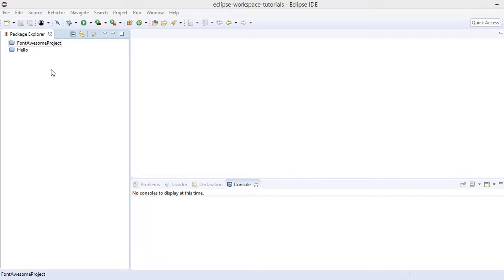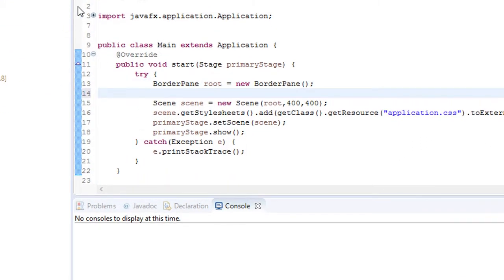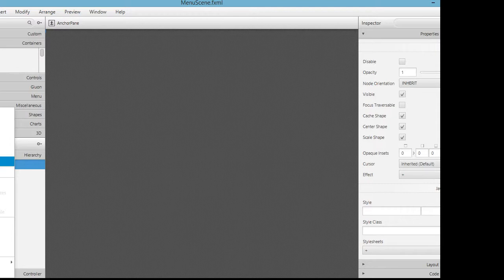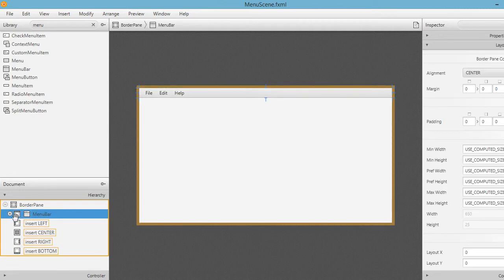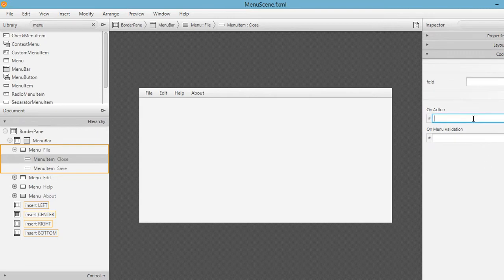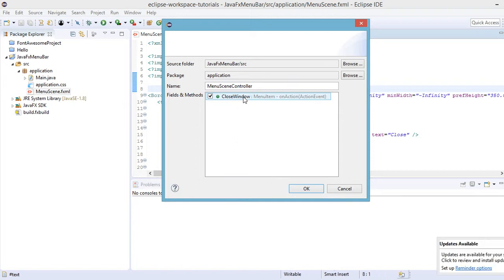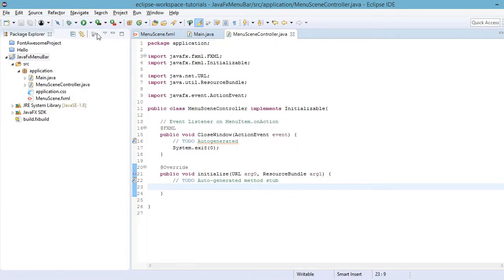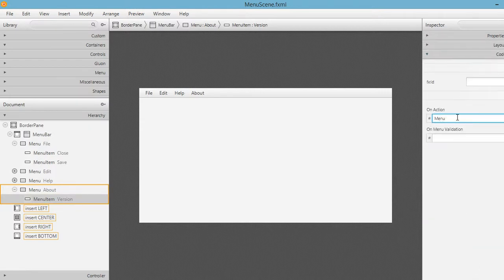JavaFX with MySQL for Beginners Tutorial - How to create MenuBar in JavaFX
JavaFX is a Java library used to build Rich Internet Applications. The applications written using this library can run consistently across multiple platforms. The applications developed using JavaFX can run on various devices such as Desktop Computers, Mobile Phones, TVs, Tablets, etc.. To develop GUI Applications using Java programming language, the programmers rely on libraries such as Advanced Windowing Tool kit and Swing. After the advent of JavaFX, these Java programmers can now develop GUI applications effectively with rich content.

In this tutorial, we will discuss how to create to menubar and menu items and as well as adding action listener to the menu items

JavaFX Tutorial for beginners
MenuBar in JavaFX
Adding menu item in JavaFx
adding action to menu item in javafx